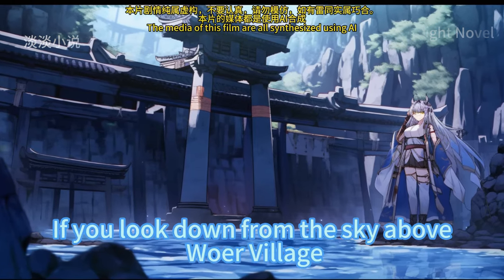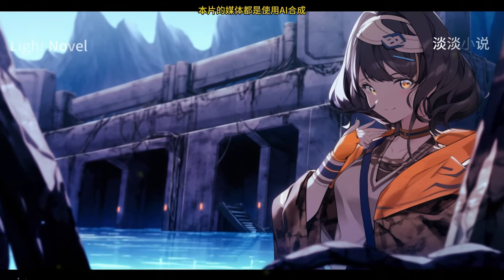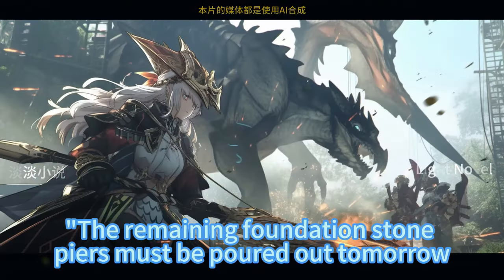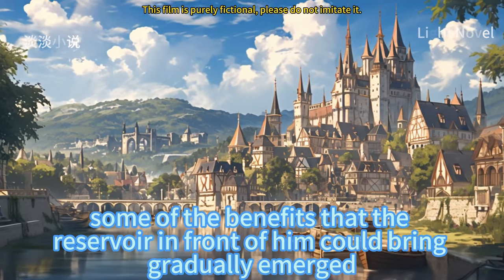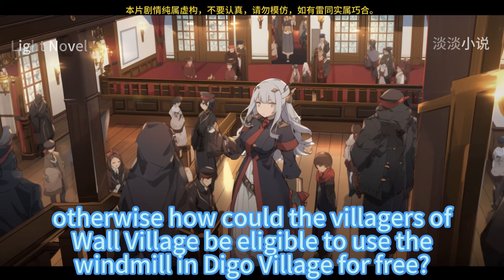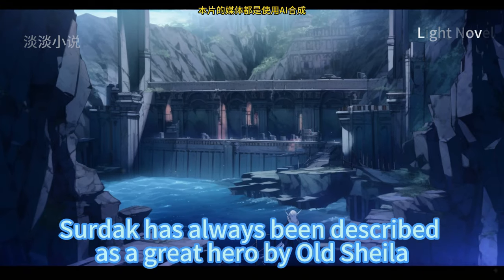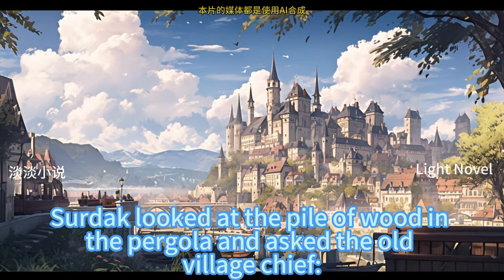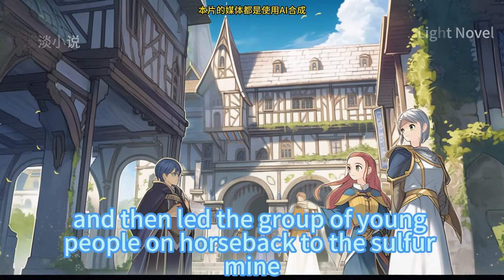Lord Of Helensa 301~360